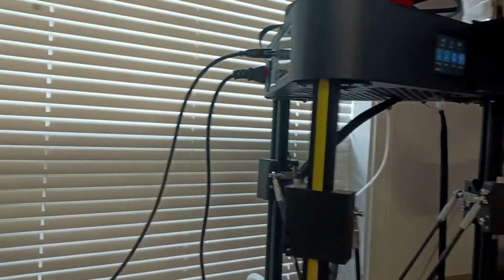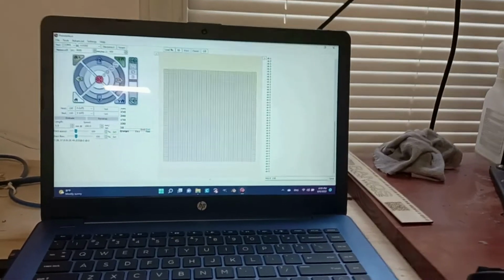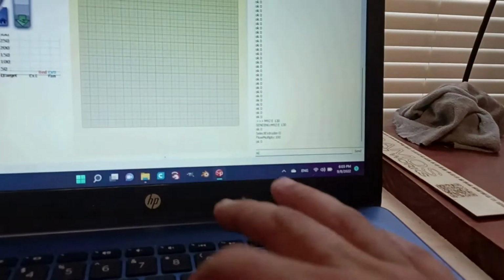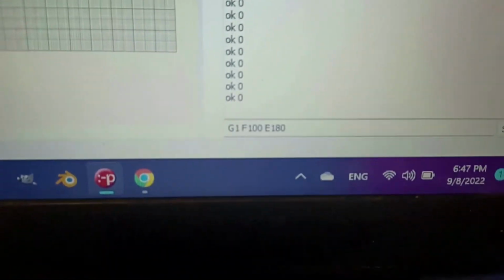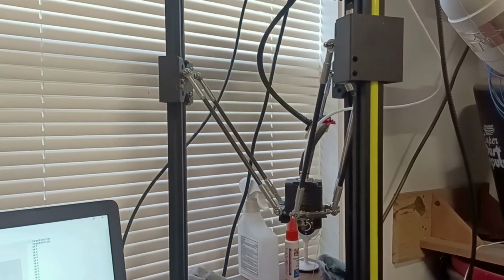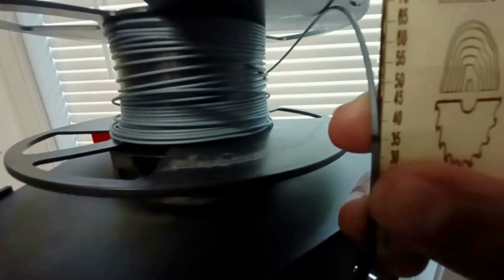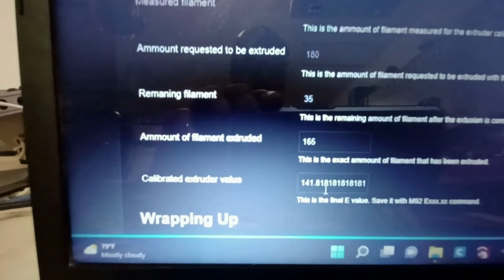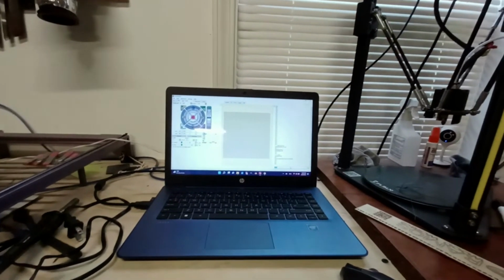How to adjust E-steps on FLSun Q5 and any other 3D Printer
This how to video will give you the steps to properly adjust your extruder steps for better quality prints. This steps are done on a FLSun Q5, but they also apply to other printers.
This is the website where the calculator and written steps can be found: